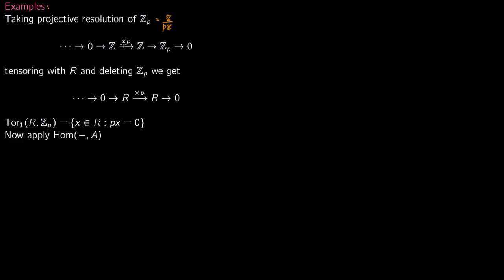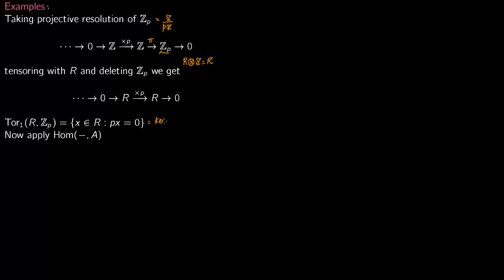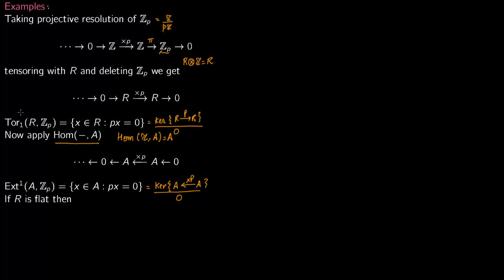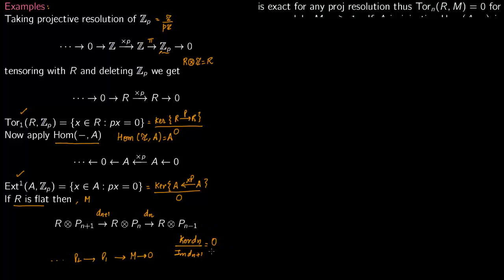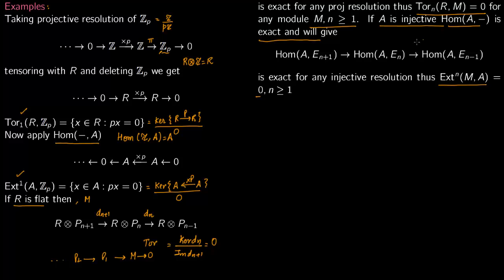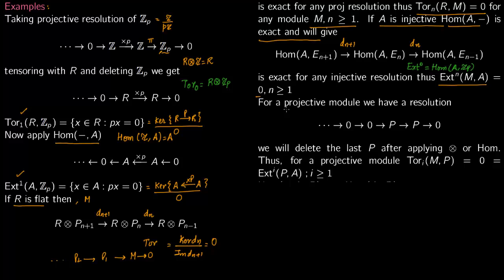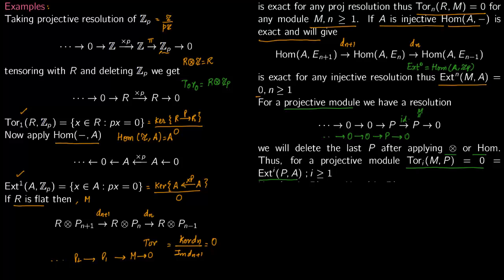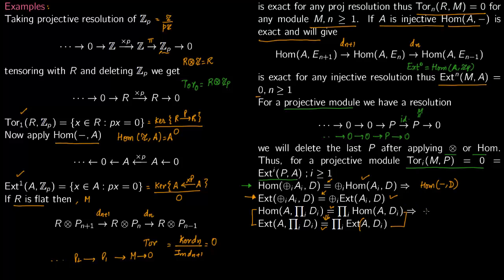12 Computations of some Standard Ext and Tor Examples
Compute Standard Examples for Ext and Tor